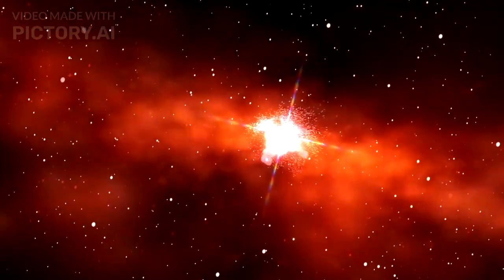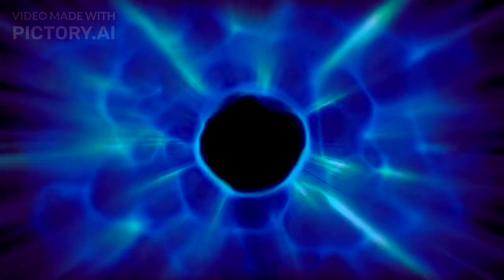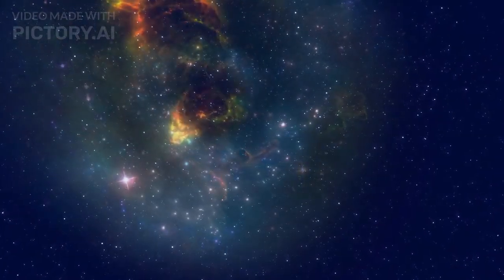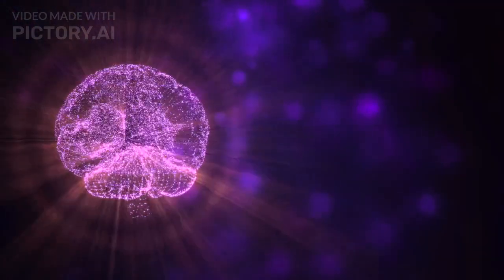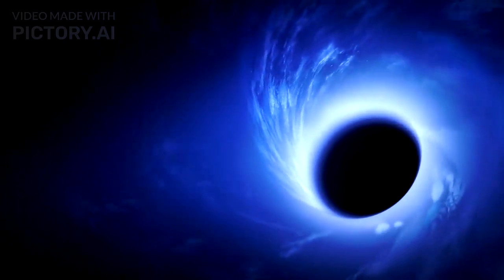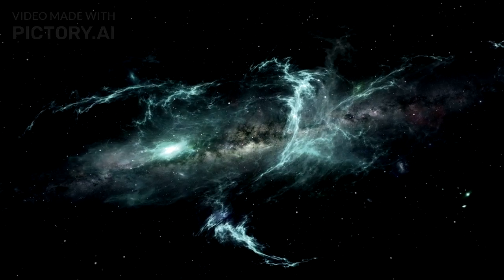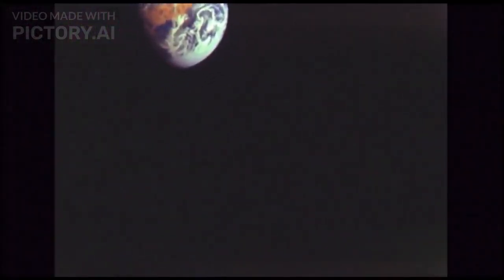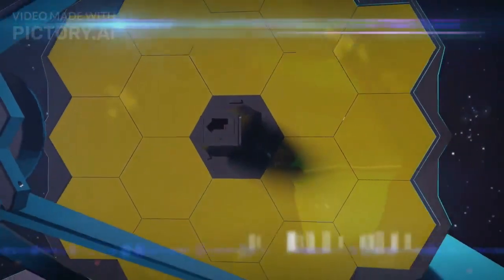James Webb Telescope Detected Something CHILLING At The Edge Of The Universe 1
James Webb Telescope Detected Something CHILLING At The Edge Of The Universe

The James Webb Space Telescope (JWST) has made an extraordinary and chilling discovery at the edge of the universe, capturing unprecedented details of ancient galaxies and cosmic phenomena. This breakthrough provides new insights into the formation and evolution of the earliest structures in the universe, pushing the boundaries of our understanding of cosmology. By peering further into the depths of space than ever before, the JWST's advanced instruments have revealed unexpected and mysterious features that challenge existing theories and promise to revolutionize our knowledge of the cosmos.